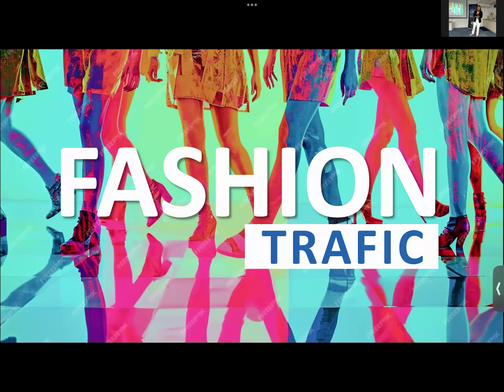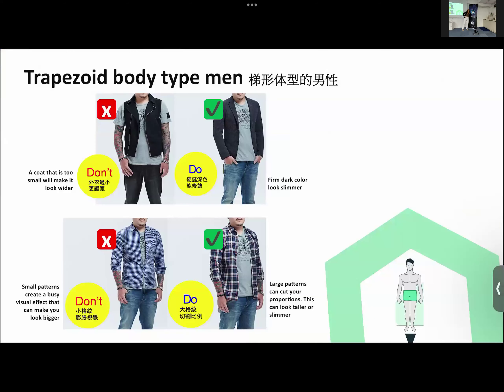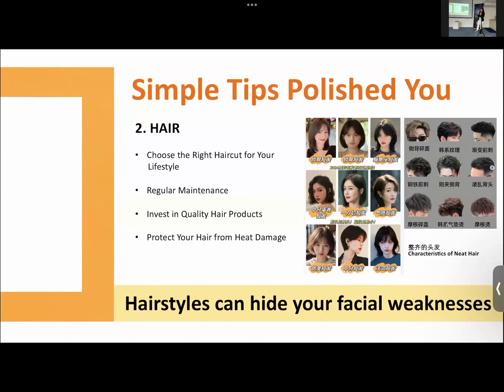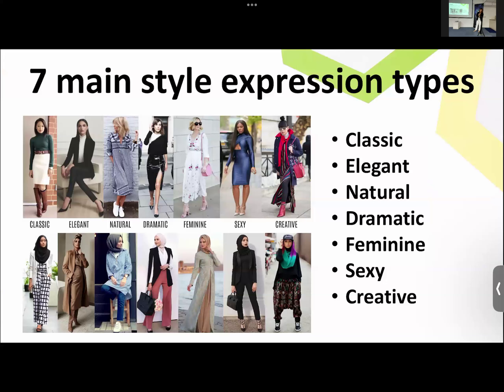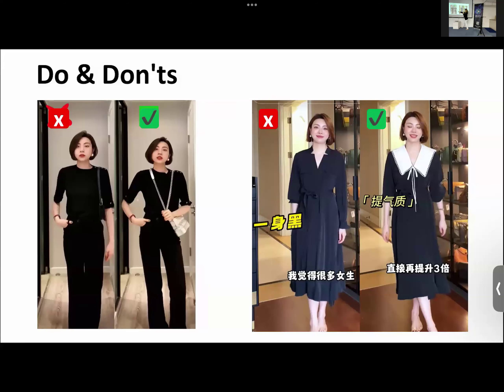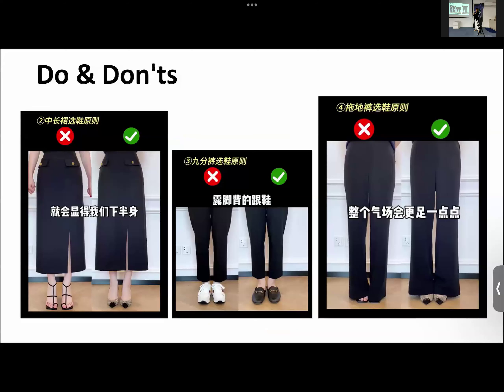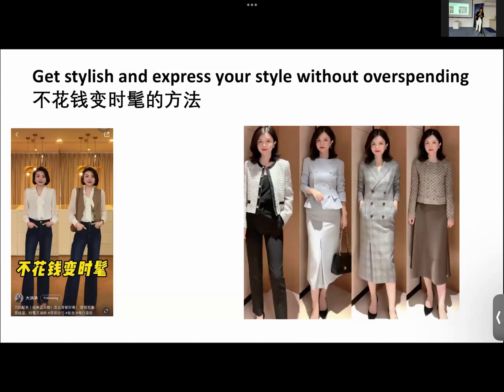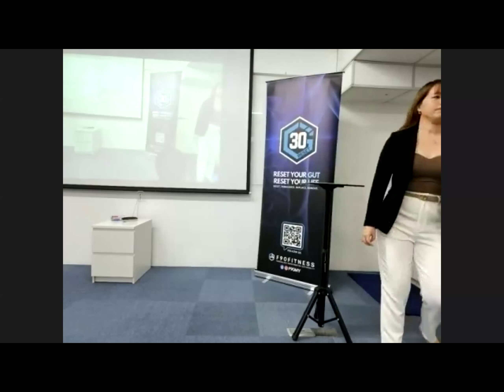Fashion Police by Jane & Connie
Any Inquiry, can drop a message to m.me/f90my